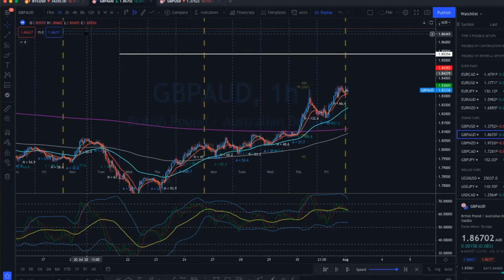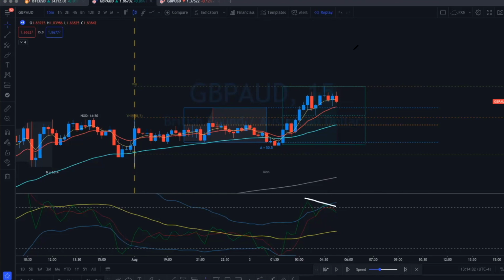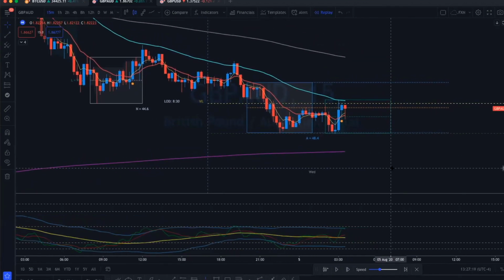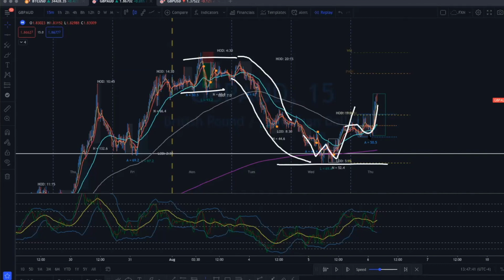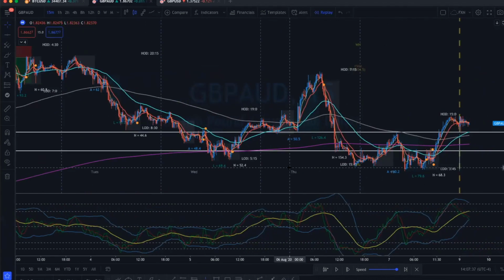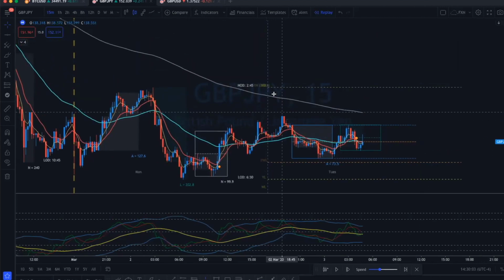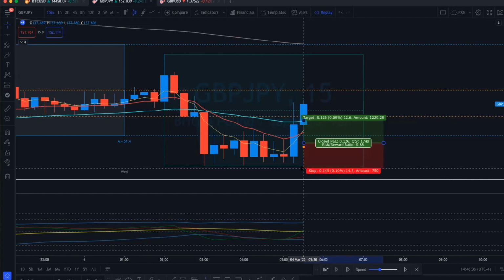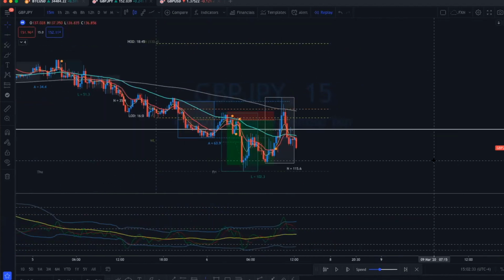Day Trading the London Session | Blueprint Summit Day 2 Part 3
Welcome to the newest installment of our Blueprint Summit series, in which we examine the London Session in great detail. We explain all you need to know about trading in this session in this video, and we also demonstrate how to identify the best trade opportunities. Using the information and insights from our earlier videos in the series, we'll go through what to watch out for and be aware of when day trading the London session. This video is jam-packed with useful information to help you navigate the London Session and make winning trades, whether you're an experienced trader or just getting started.

Brokers